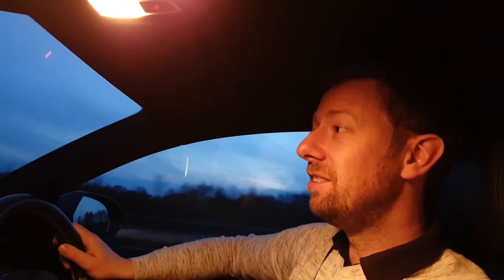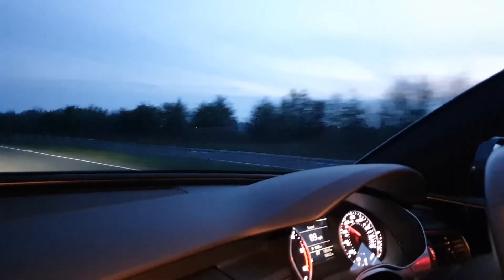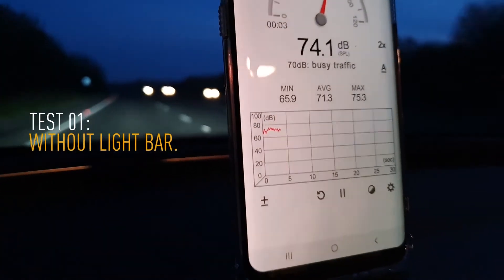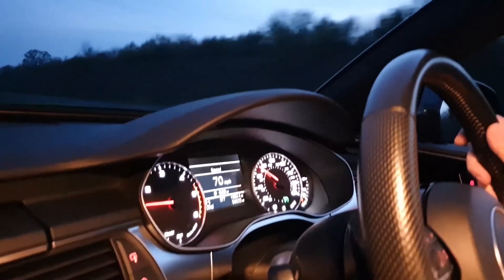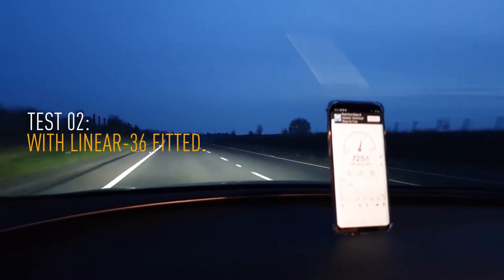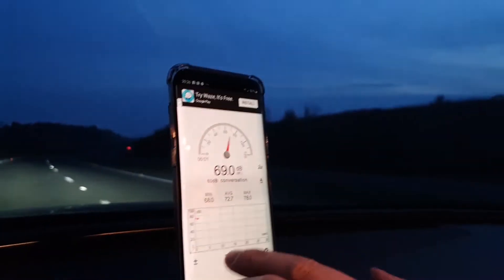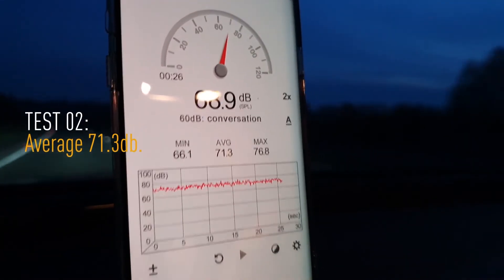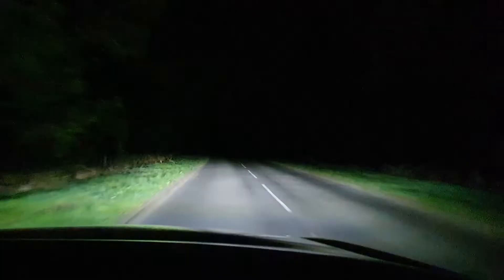LINEAR | Wind Noise Test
The scourge of many a roof light install, we put the Linear range of high performance LED spotlights to the test, to see what effect the slimline, aerodynamic design has had on reducing wind noise when driven at 70mph/110kph.